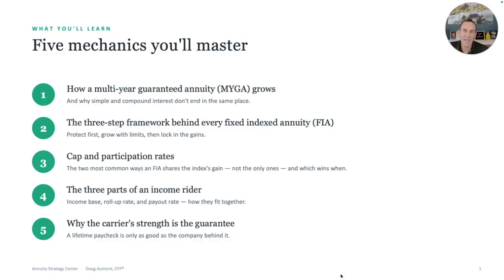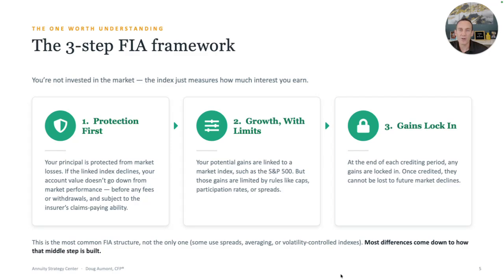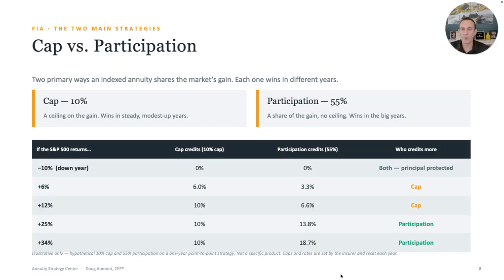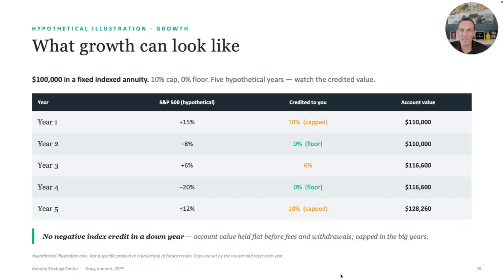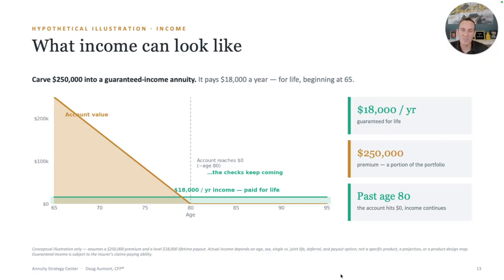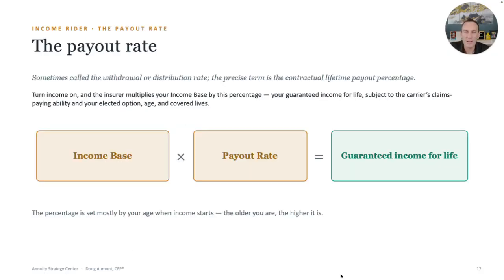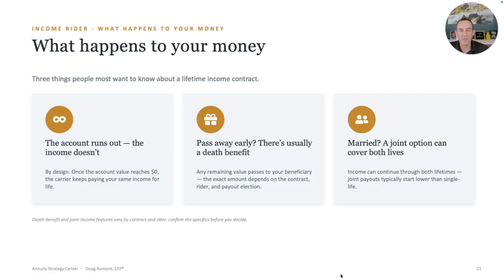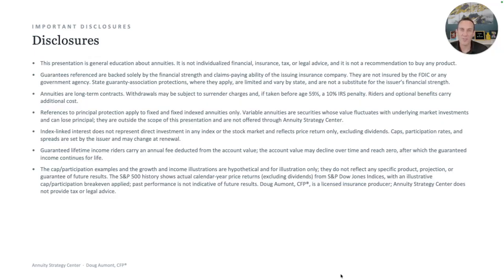A CFP's Honest, Plain-English Guide (Annuity 101)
Annuities, explained in plain English by a CFP® — the education you should have before anyone shows you a product.

In this Annuity 201 walkthrough, I cover the mechanics of a Growth Annuity and Income Annuity.

I'm Doug Aumont, a CERTIFIED FINANCIAL PLANNER™ based in Parker, Colorado. My whole approach is education first: an annuity isn't right for everyone, and whether one fits comes down to the specific problem you're trying to solve.

This is Part 2 of a 3-part series. Annuity 101 was the introduction to annuities, and Annuity 301 walks through real quotes and illustrations line by line.

— This video is general education, not individualized financial, insurance, tax, or legal advice, and not a recommendation to buy any product. Annuity guarantees are backed by the claims-paying ability of the issuing insurance company; they are not FDIC-insured. Doug Aumont, CFP®, is a licensed insurance producer. Annuity Strategy Center does not provide tax or legal advice.